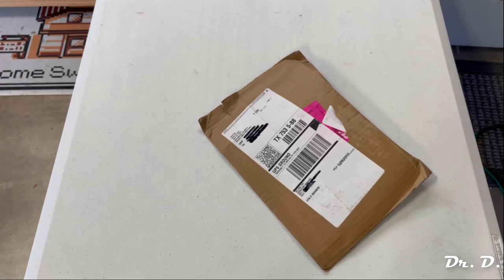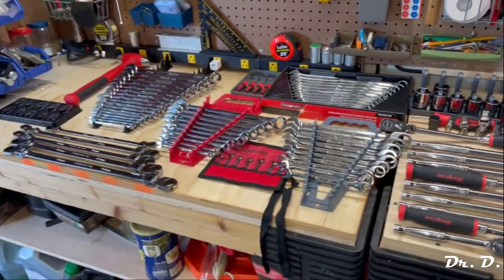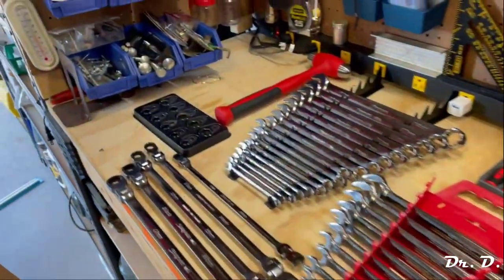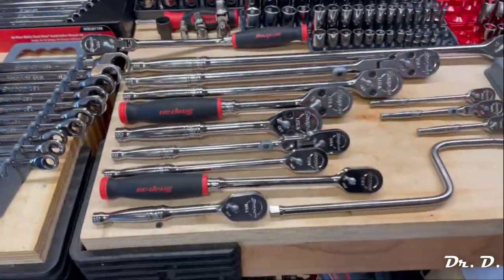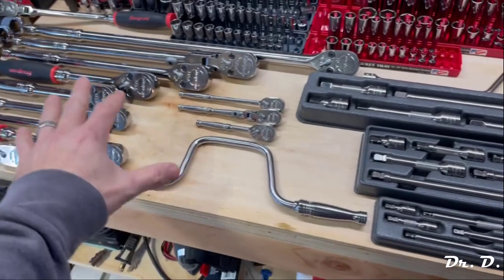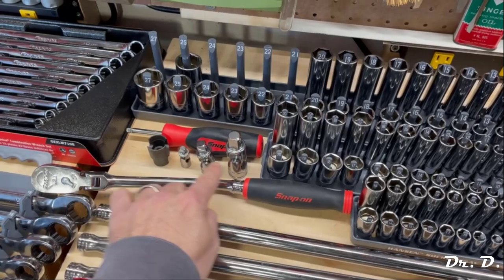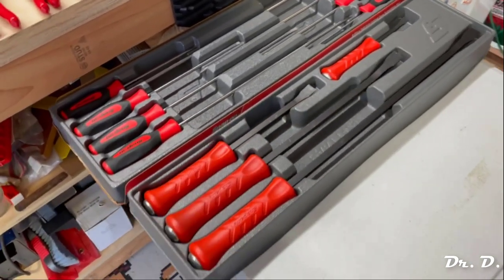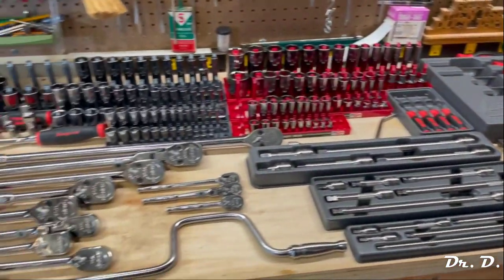Maxed-out Student SnapOn Account!!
I maxed out my SnapOn Student Excellence Program (SEP) account! Here is my haul / toolbox tour! I bought a variety of ratchets, wrenches, screw drivers, sockets, prybars, hammer and more!